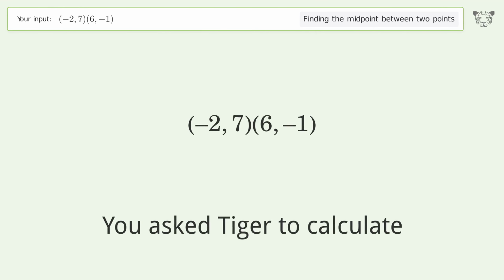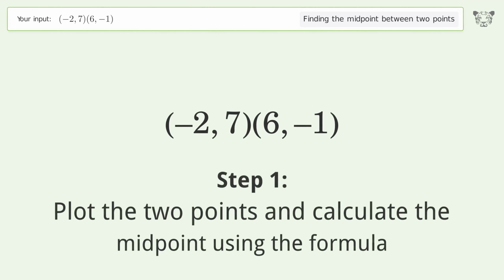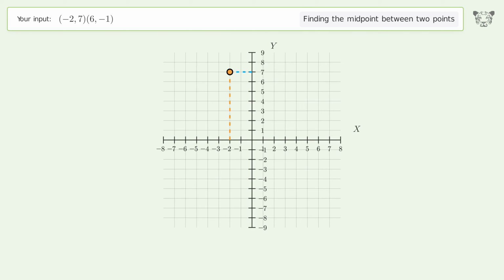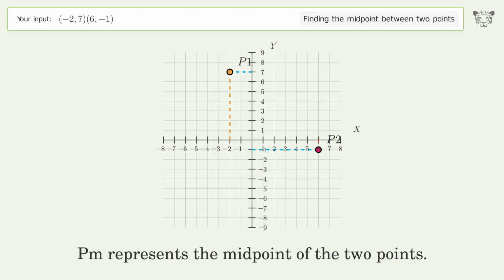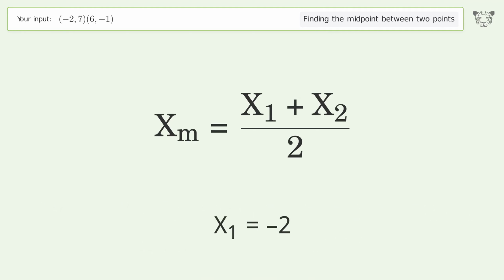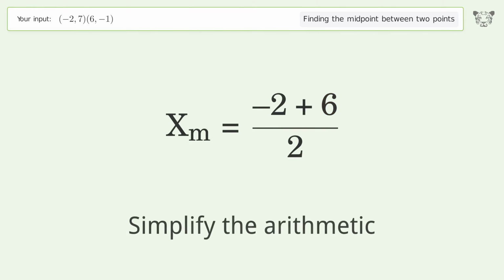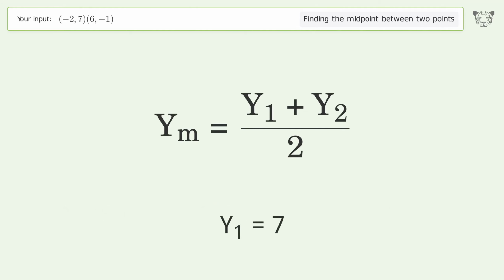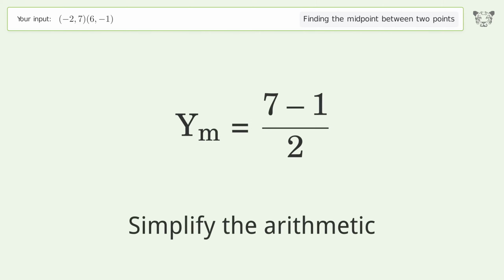Find the midpoint between two points p1 (-2,7) and p2 (6,-1): Step-by-Step Video Solution